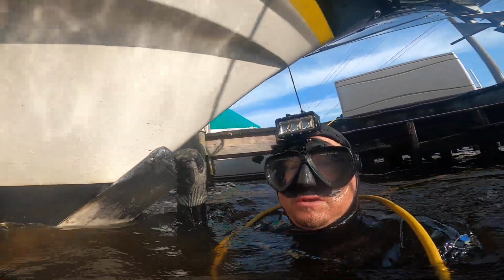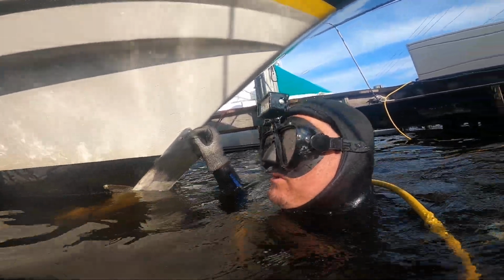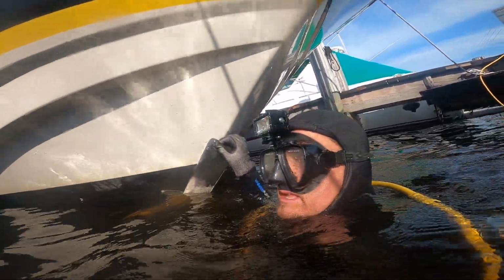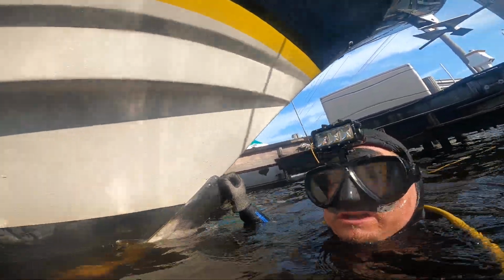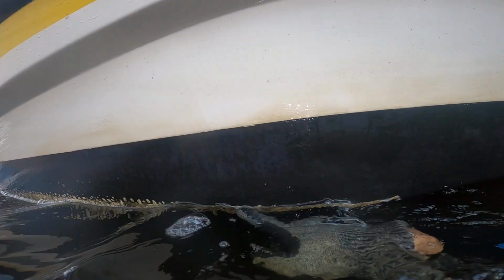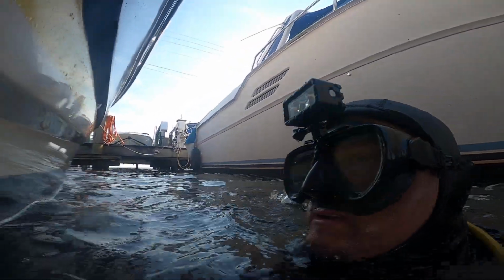6 5 23 Baboos Ride After 4 hrs